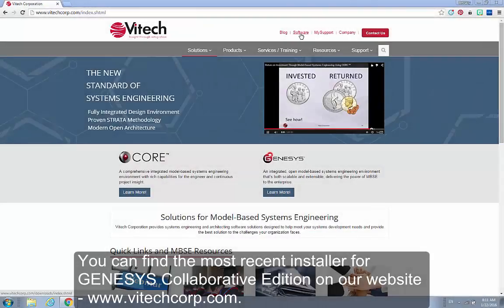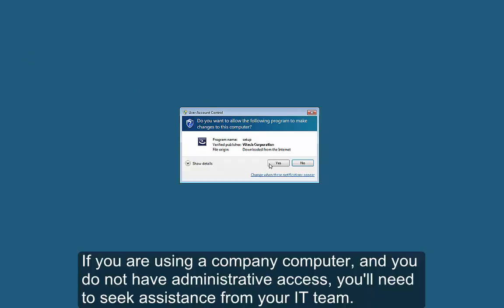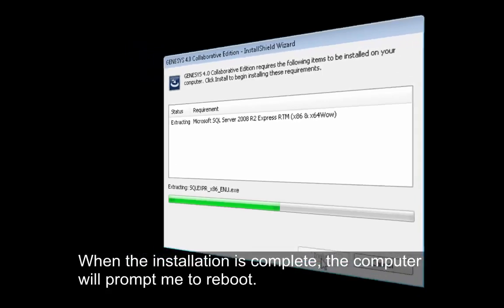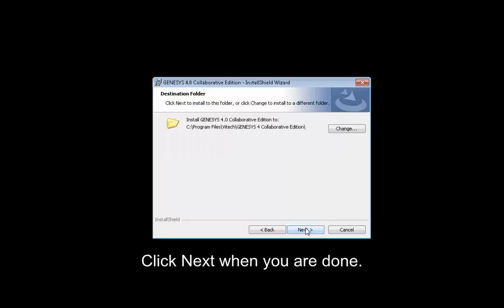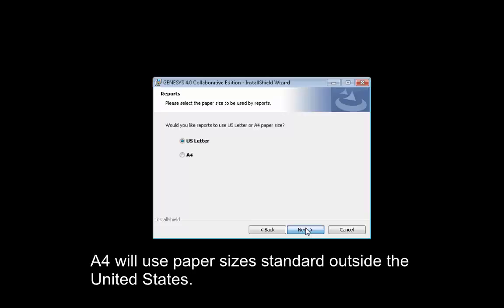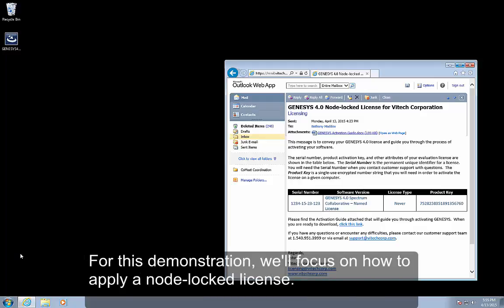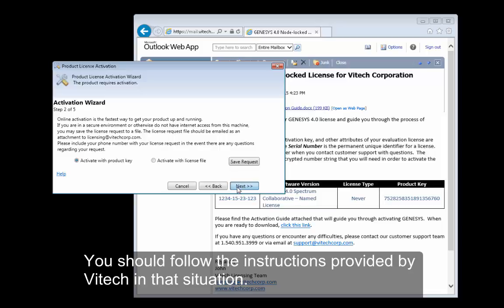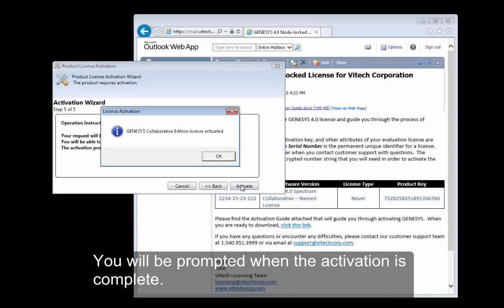Installing and Activating GENESYS Collaborative Edition